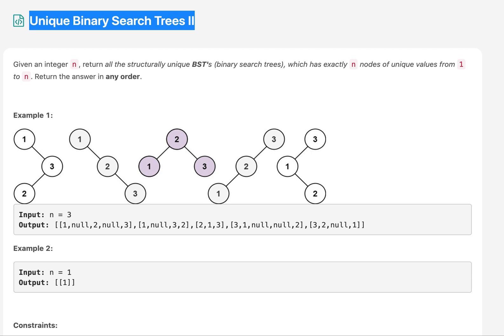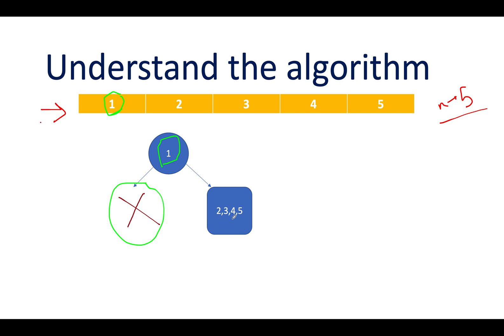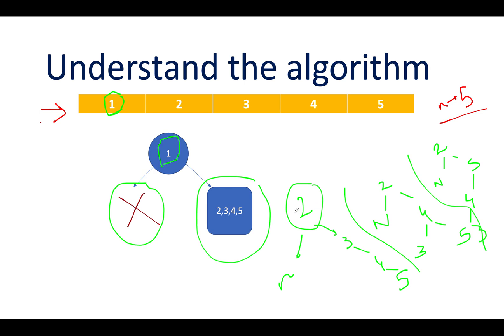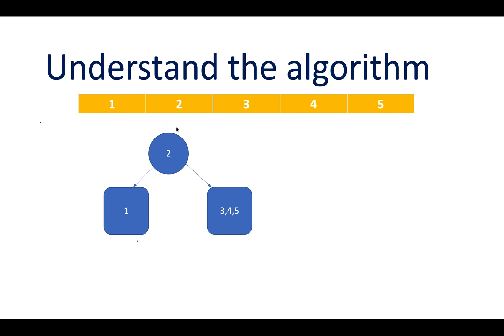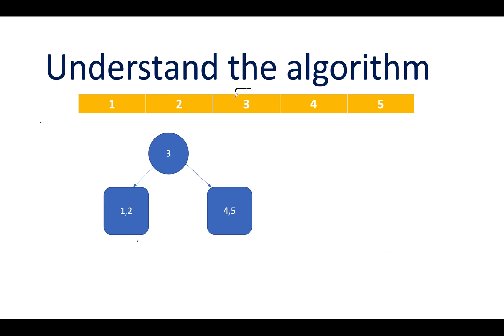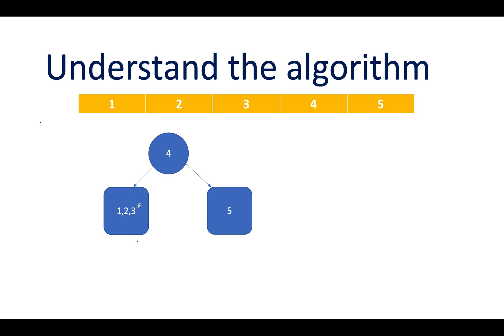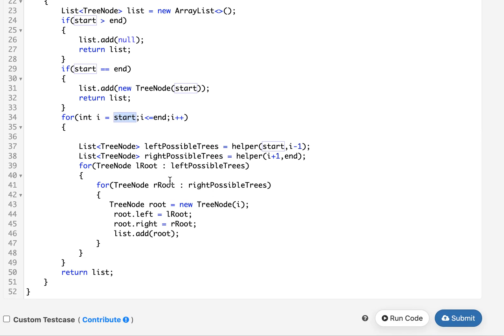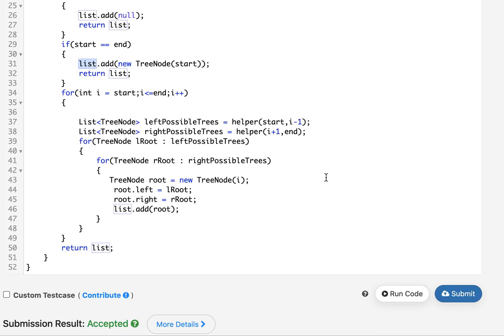Unique Binary Search Trees II | Leetcode 95 | Live coding session 🔥🔥🔥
Here is the solution to "Unique Binary Search Trees II" leetcode question. Hope you have a great time going through it.

1) 0:00 Explaining the problem out loud
2) 1:10 Algorithm walkthrough
3) 4:30  Solution approach
4) 7:00 Coding